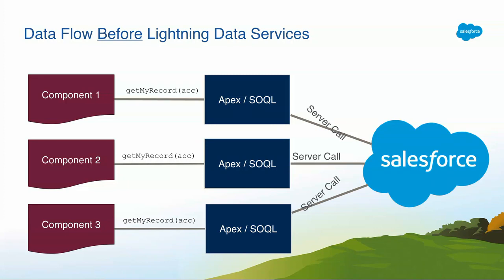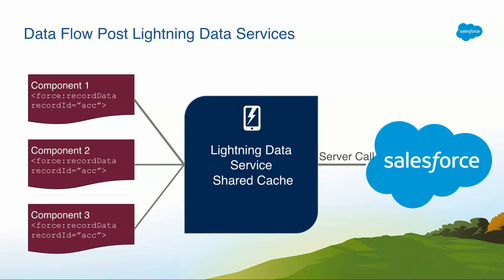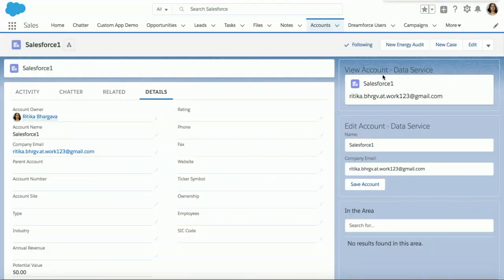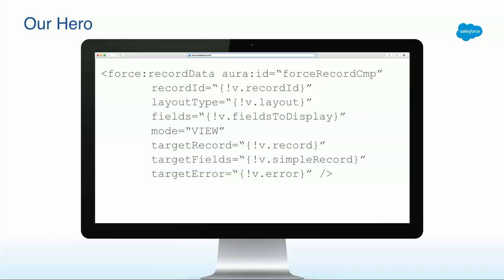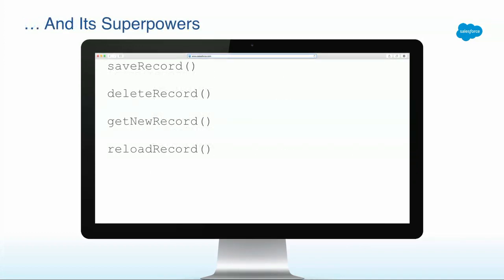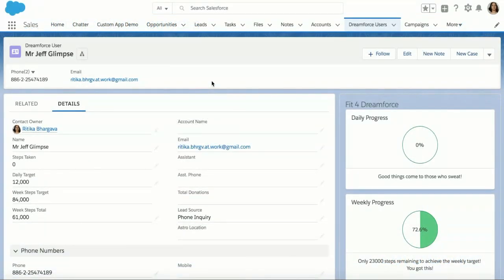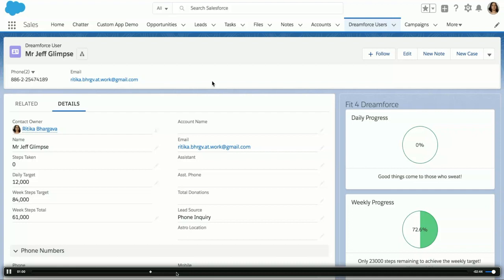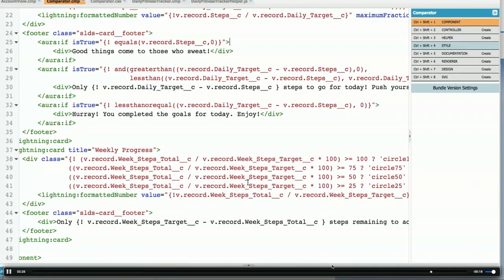Data Manipulation Without Apex Code: Lightning Data Service